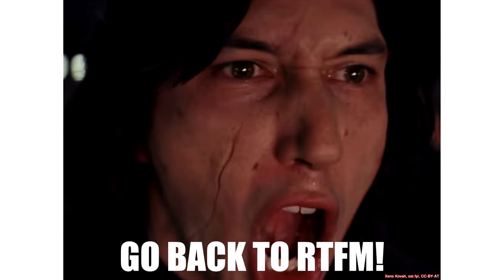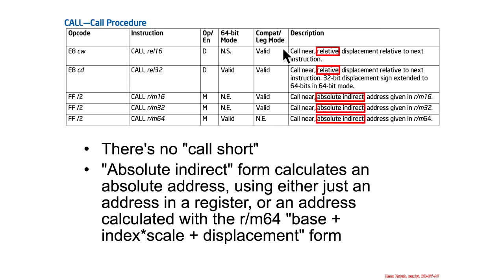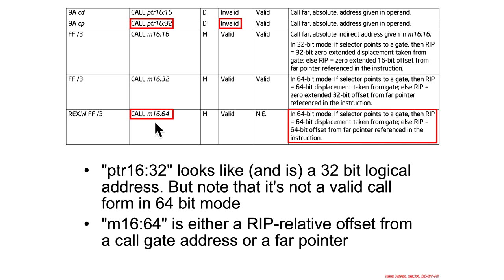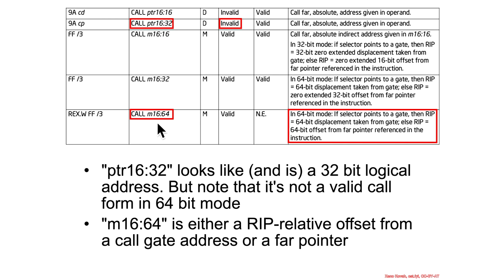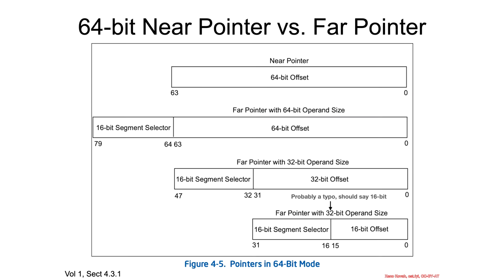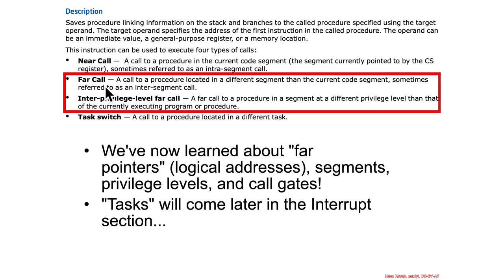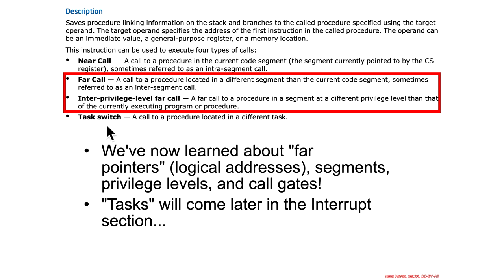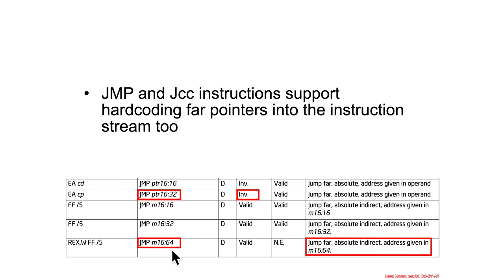Privilege Rings & Segmentation - A Return To Read(ing) The Fun Manual!